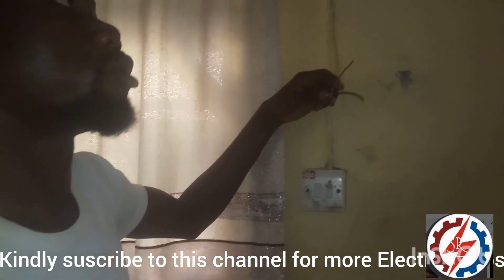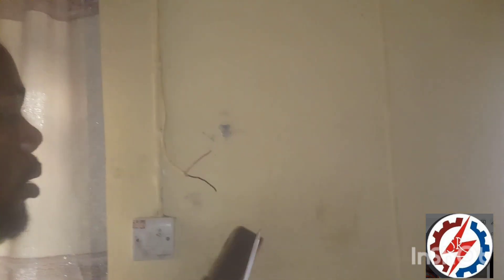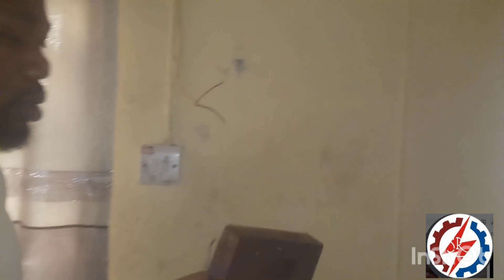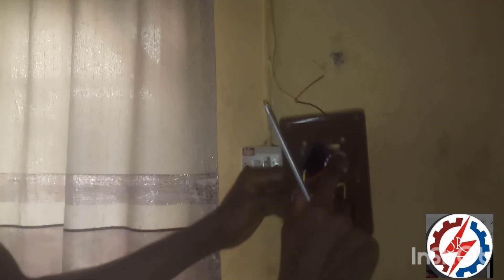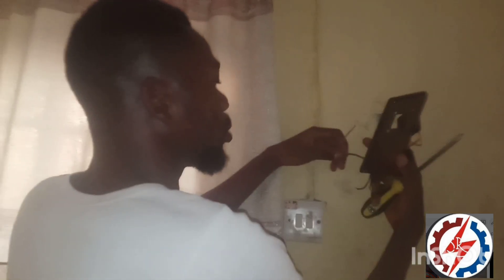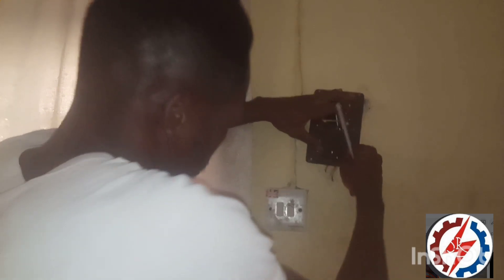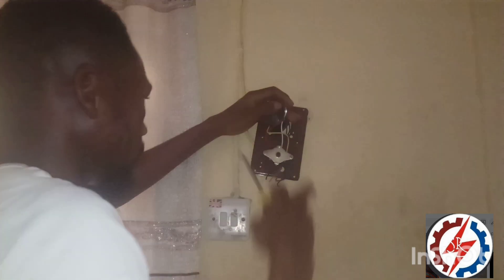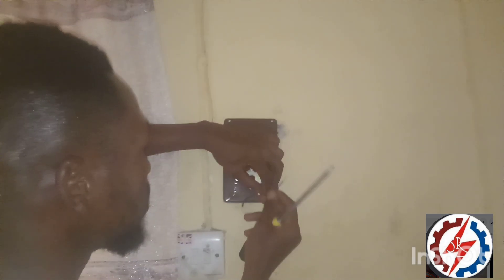How To Connect Fan Regulator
Do you you wish to Learn how to Connect Fan Regulator then this video is specially made for you